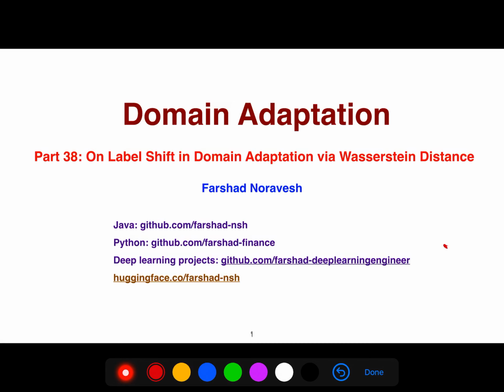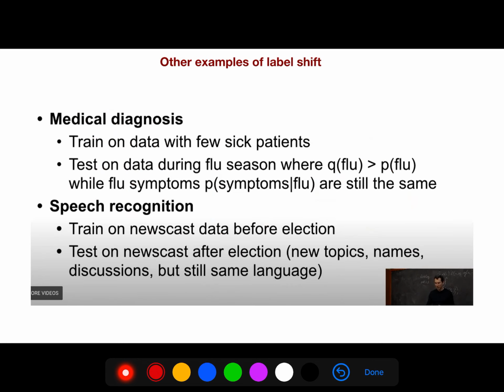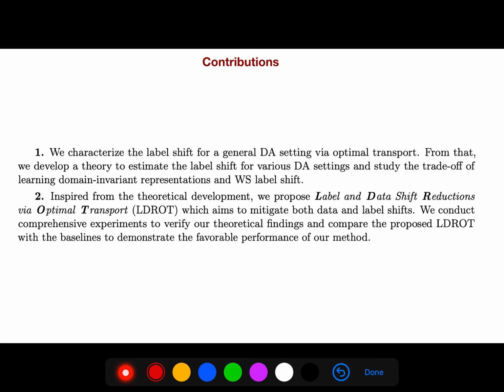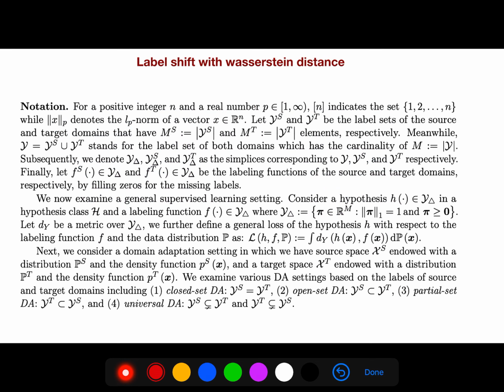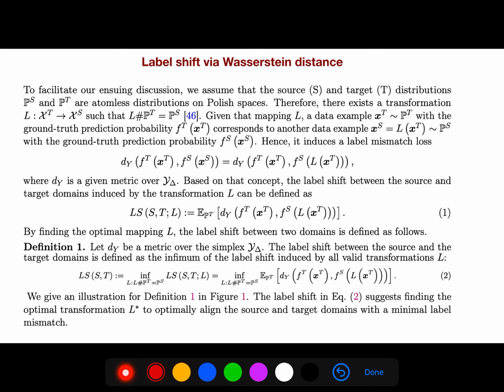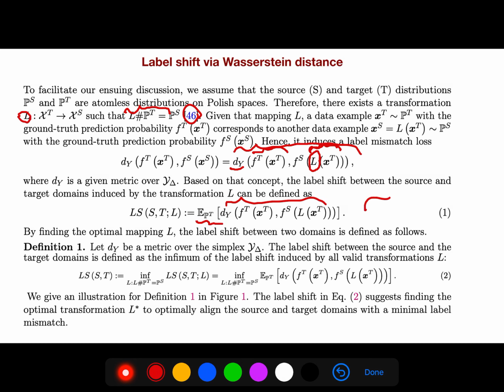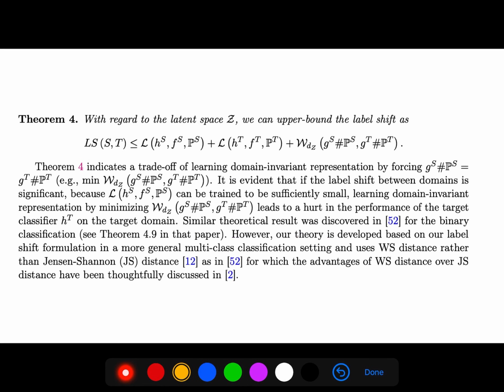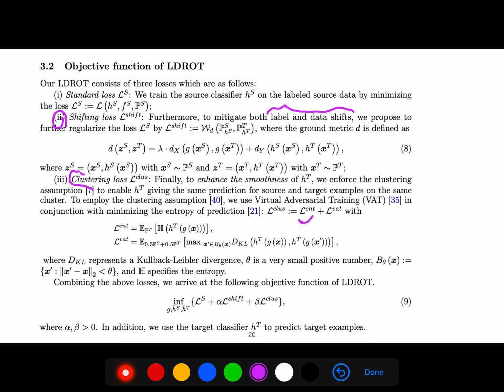Part 38: on the label shift in domain adaptation via Wasserstein distance